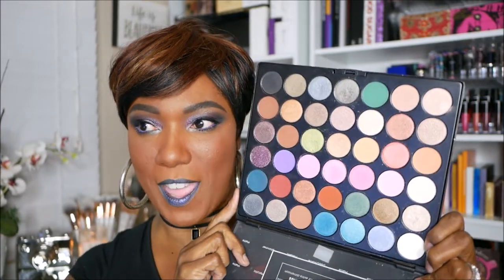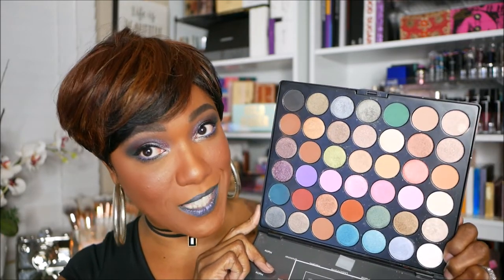Anti Valentine's Day Look Collab With Just Peachy D!!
Face of the Day:
Brows - Elf Lock on Liner & Brow Gel in Espresso
Foundation – NARS All Day Luminous Foundation in New Orleans
Concealer – Revolution Conceal & Define Concealer in C13
Powder – Collab Loose Setting Powder in Almond/Caramel & LA Girl Pro Face Pressed Powder in Warm Caramel
Eyes – BH Cosmetics Ultimate Artistry Shadow Palette
Highlighter - Milani Sunglow – 03 Strobelight
Blush - NYX Ombre Blush – Insta Flame
Lips –  Klean Kolor Madly Matte Metallic Lipstick 1669
Setting Spray - Olay Ultimate Hydration Spray

Hi Guys!!

Thank you for stopping by to check out my Anti Valentine's Day Look Collab video with Just Peachy D!!  This look is for the V-Day haters, LOL!!  I had a blast collabing with DJ and I hope you enjoy both of our videos.